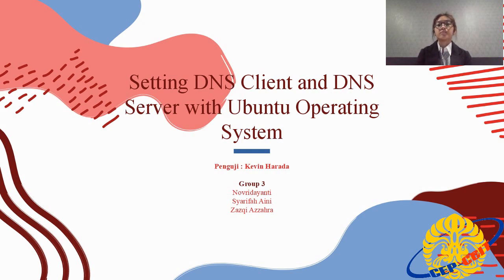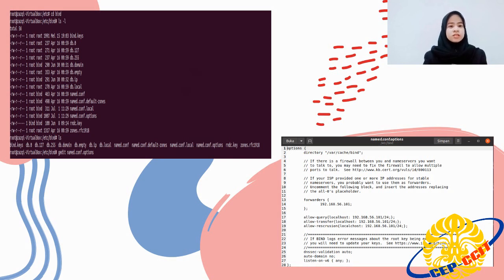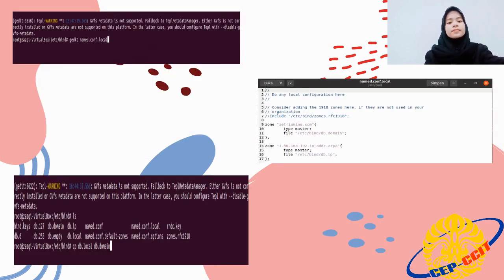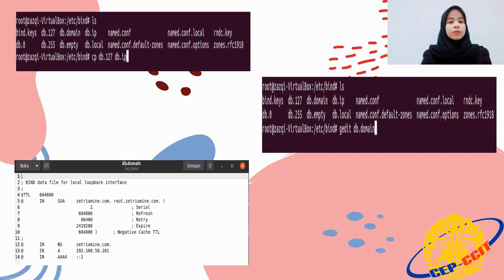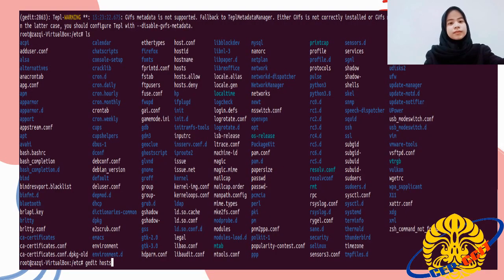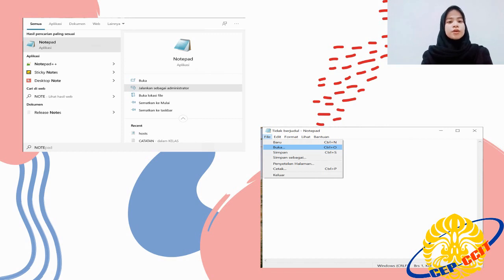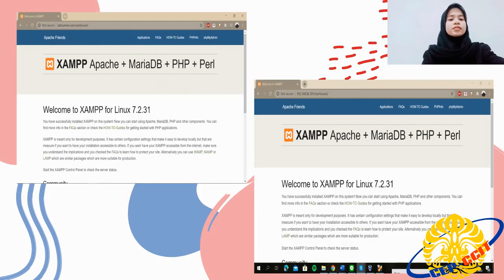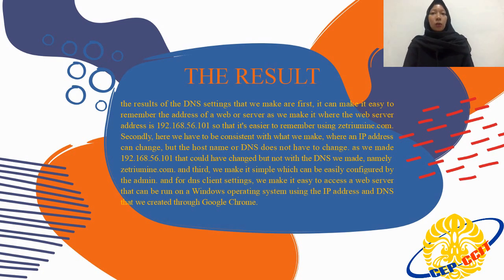2CC7_ISA UBUNTU_KELOMPOK 3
Judul : Setting DNS Client and DNS Server with Ubuntu Operating System

Anggota Kelompok:
- Novridayanti
- Syarifah Aini
- Zazqi Azzahra